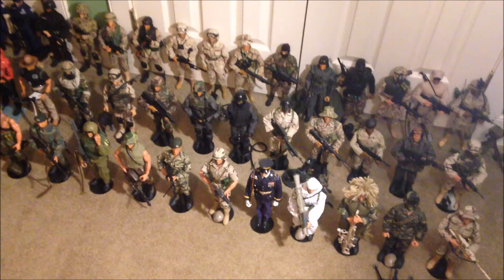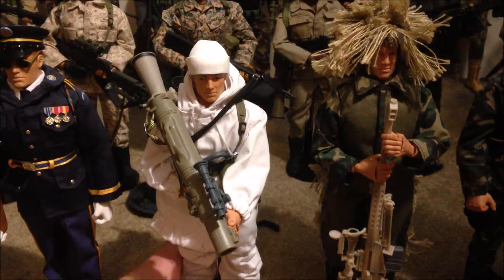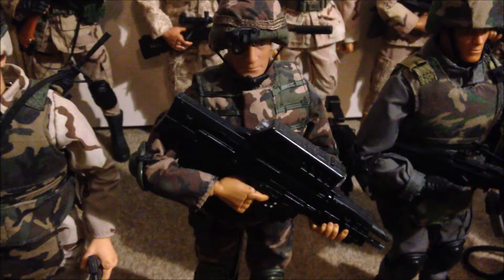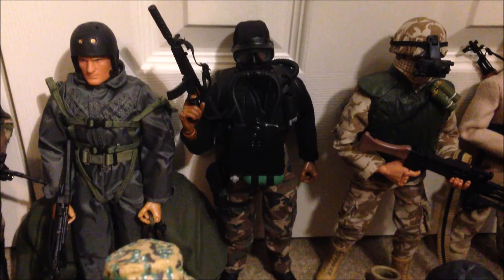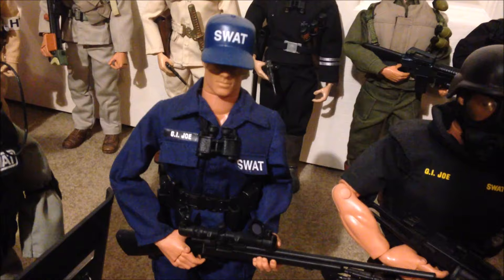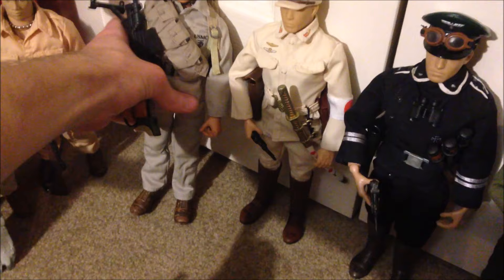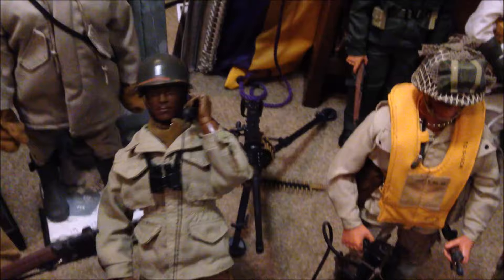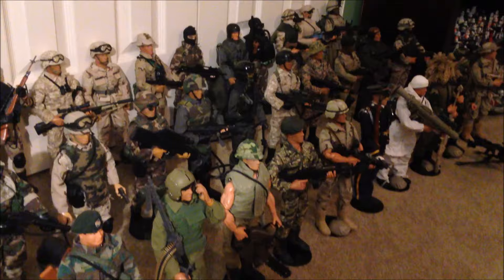My 12-Inch GI Joe Collection Displayed UPDATE - 6/24/18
Hello everyone! It's been awhile, but I'm back and I'm showcasing all the GI Joe figures that I own as of June 2018. I hope you enjoy this video, it took a while to make. It's a long video so I congratulate you if you make it to the end :)